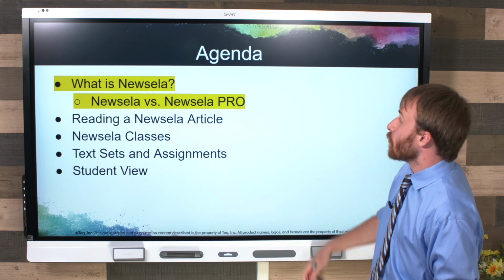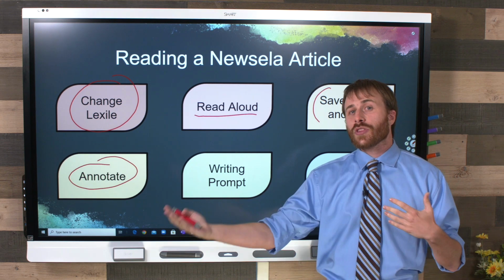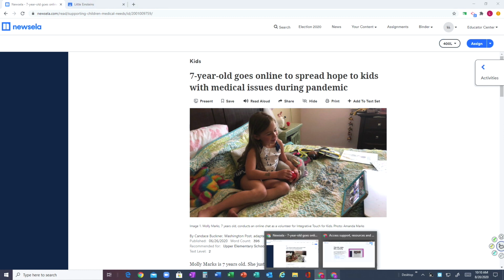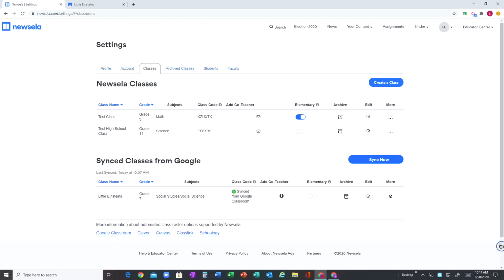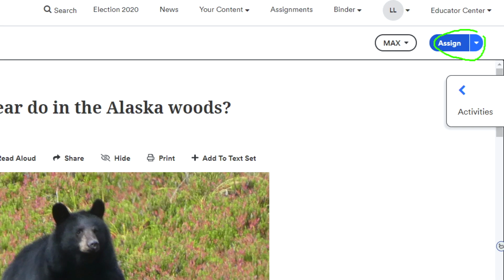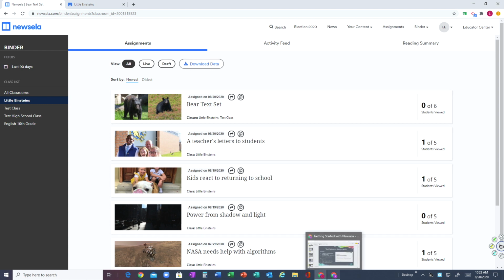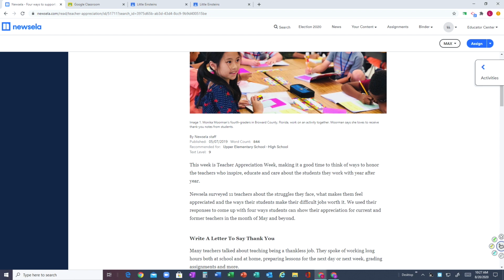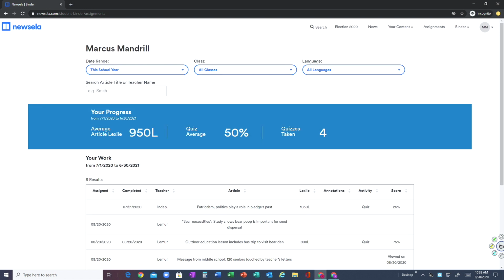Getting Started with Newsela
Are you looking for some grade-appropriate texts for your students? Newsela has you covered. Join us as we go over this great resource, which not only has a full library of educational texts, but also provides teachers the ability to assign, monitor, and assess content given to students.